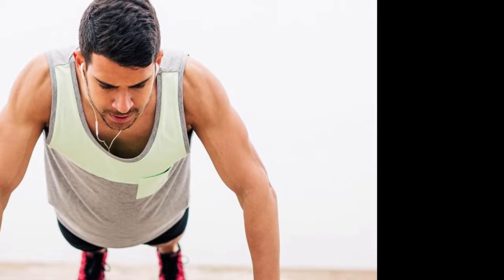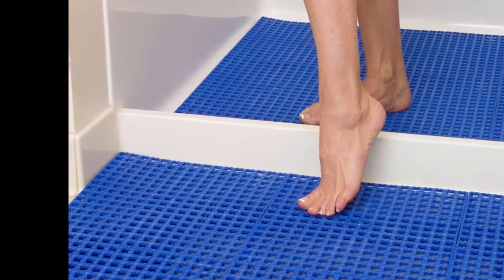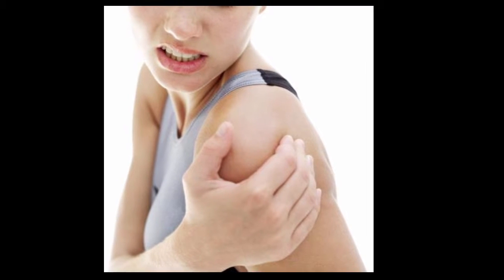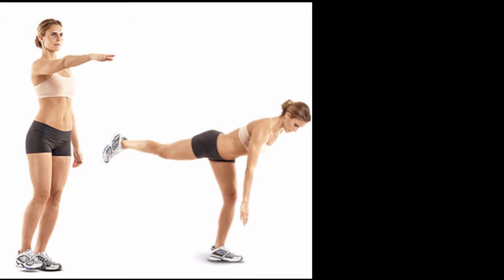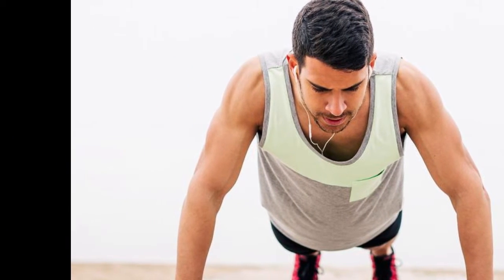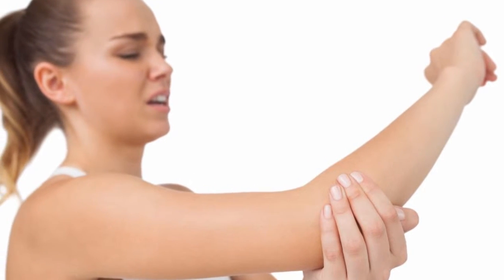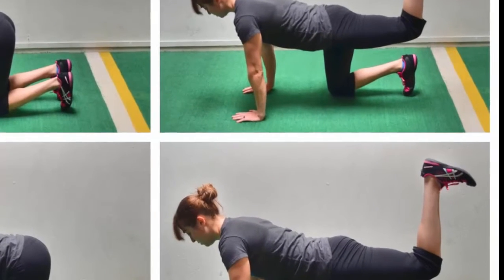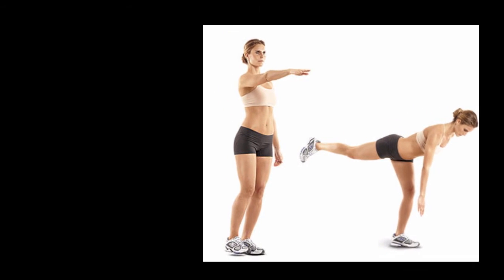5 ways to make your pushups more productive | health care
5 ways to make your pushups more productive | health care